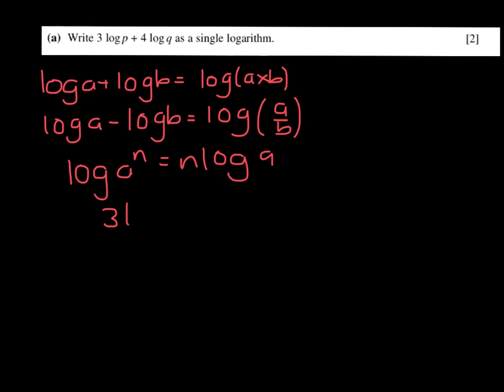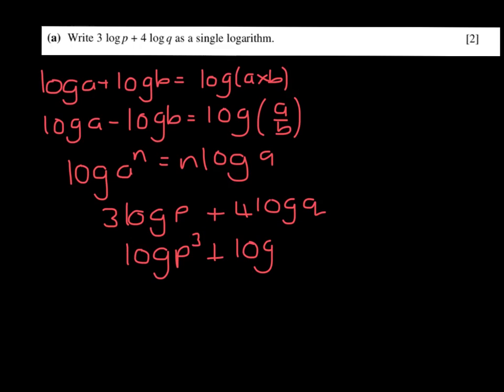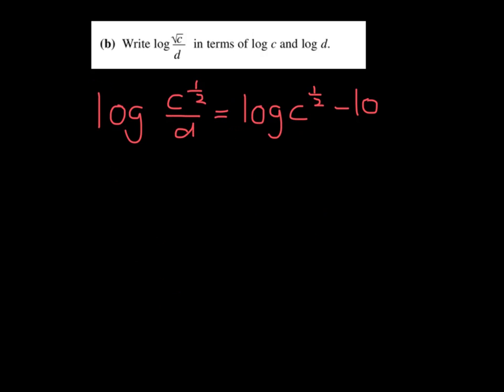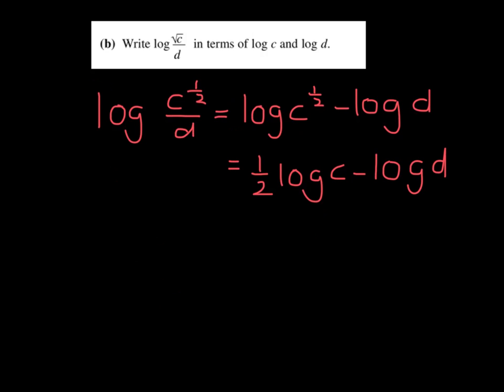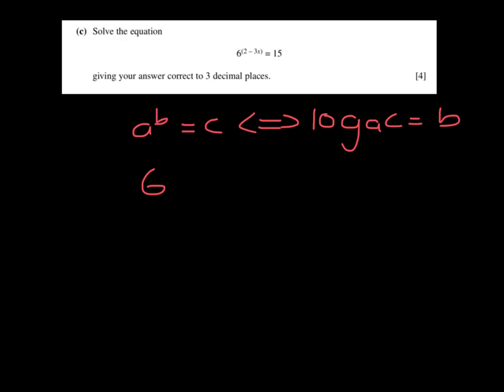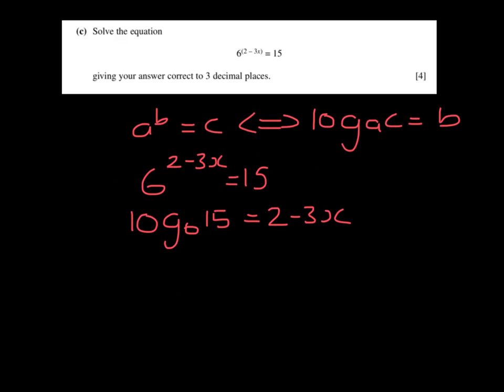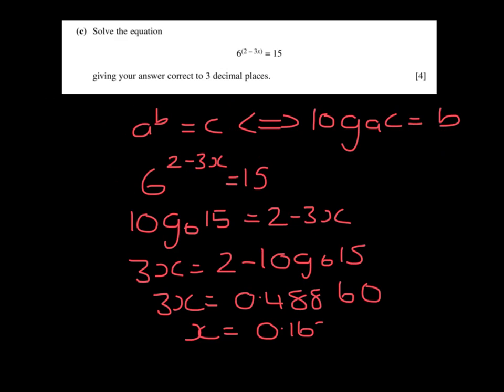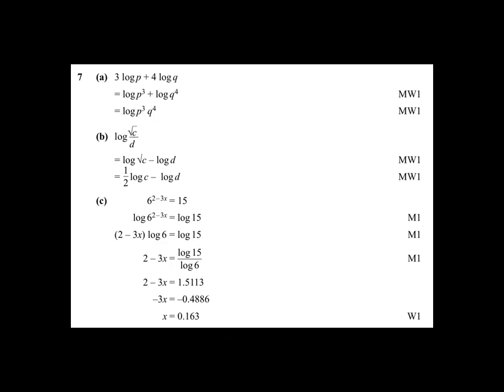add maths 2009 Q7 logs